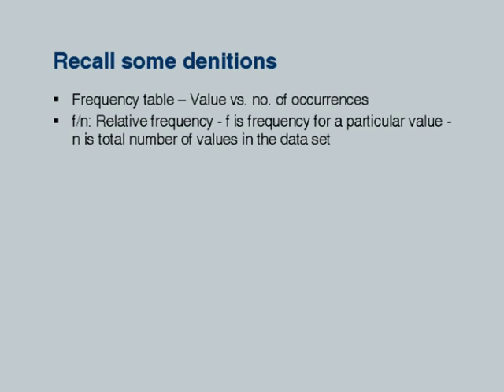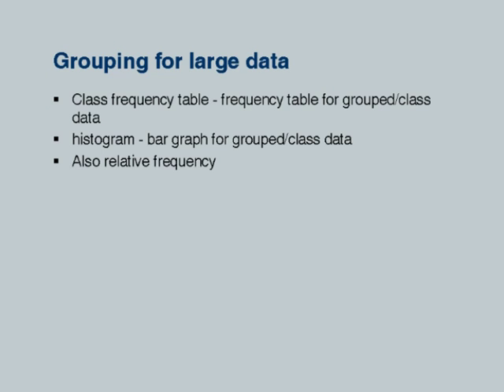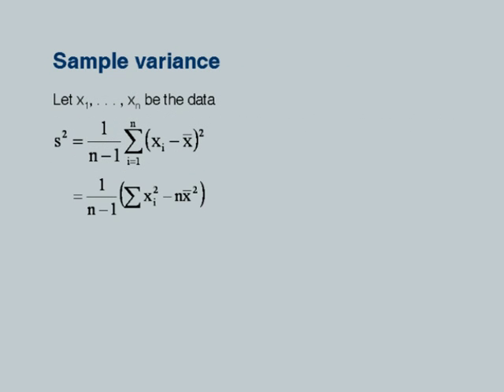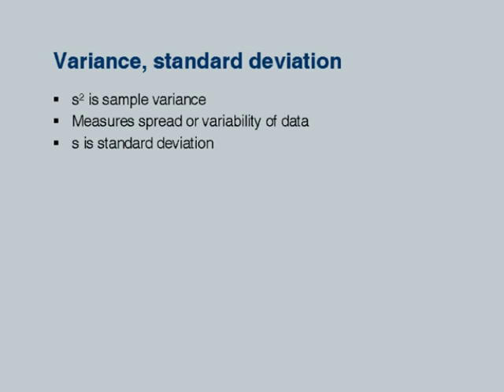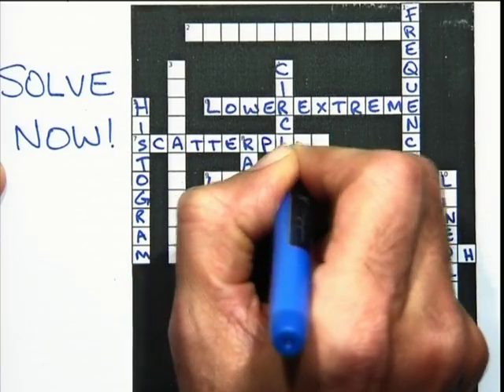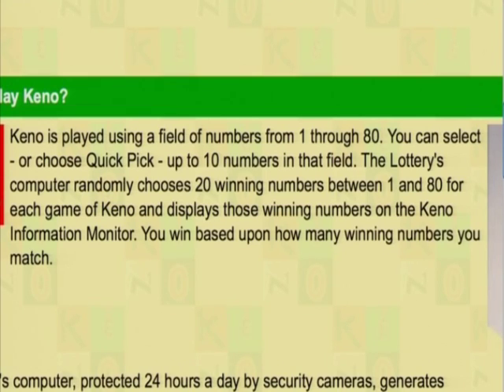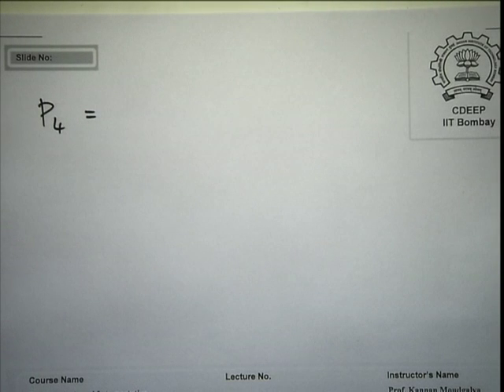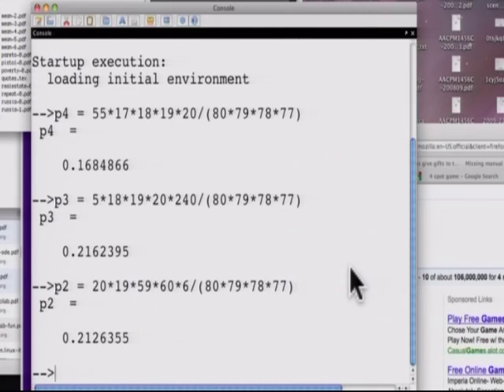IC102 L3 Descriptive Statistics Part 2